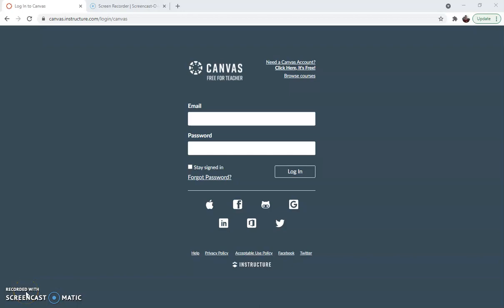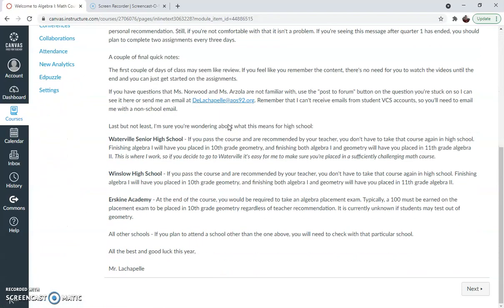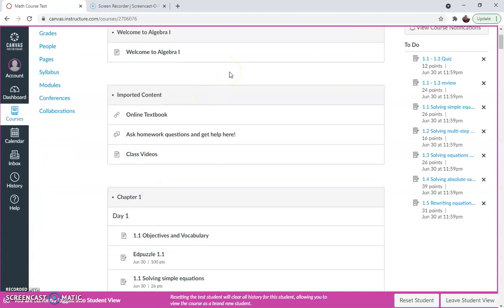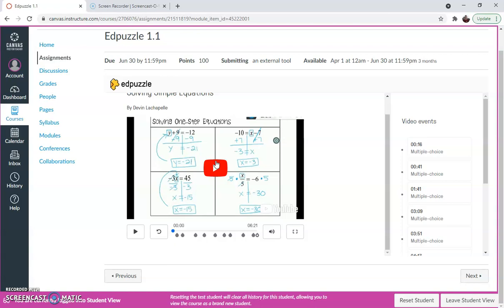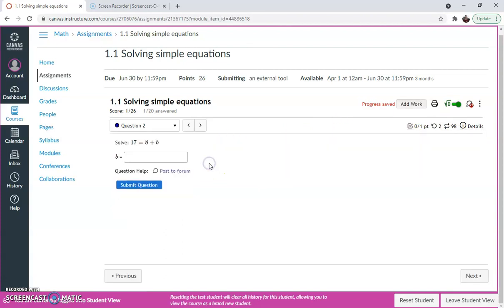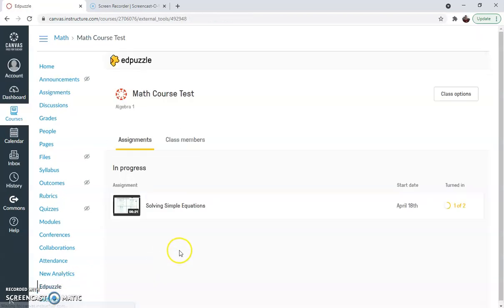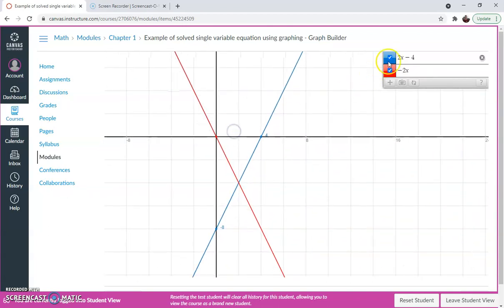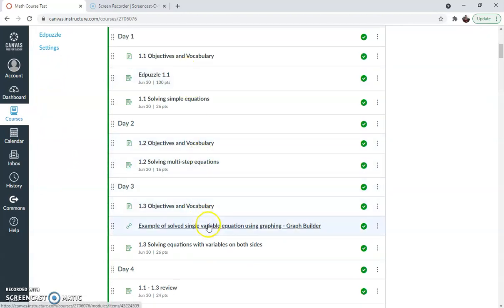Canvas, Edpuzzle, Graph Builder, and MyOpenMath Integration